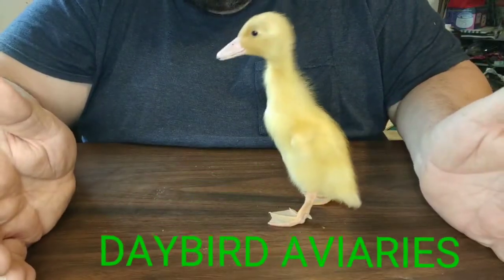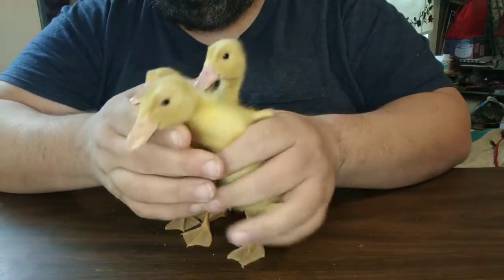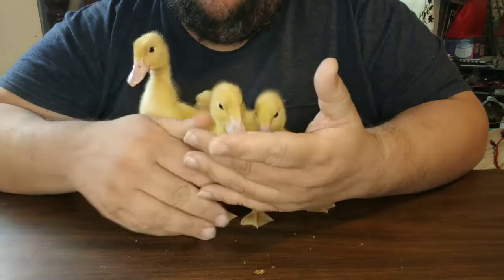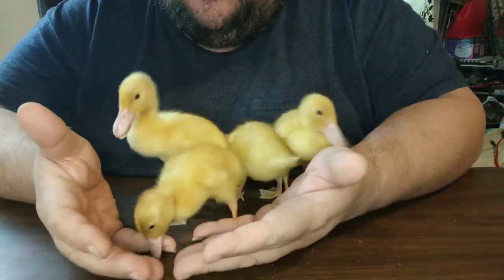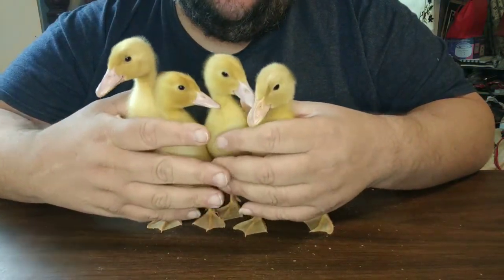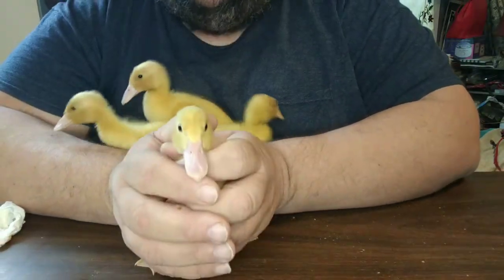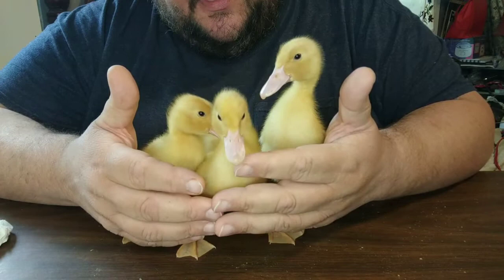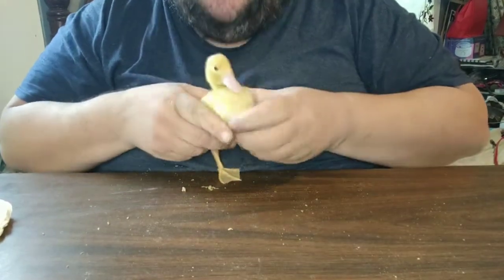DUTCH HOOKBILL DUCKLINGS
Tropican Handfeeding Formula
Digital Thermometer
10cc Slip Tip ORing Syringe
20cc Slip Tip ORing Syringe
3cc Plastic Pipettes